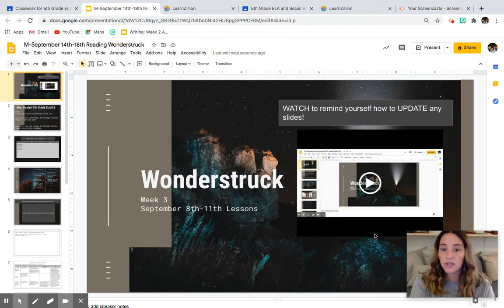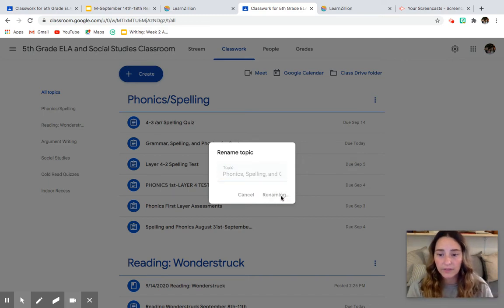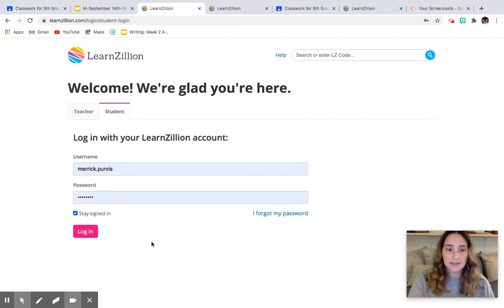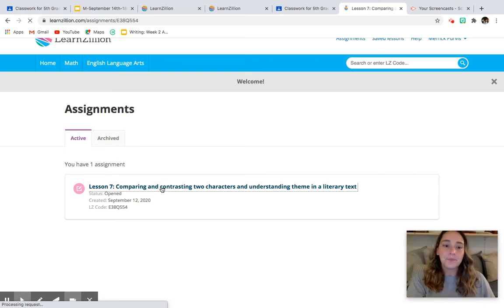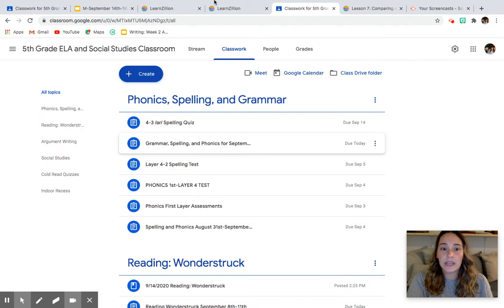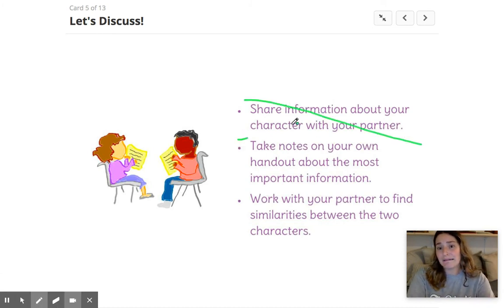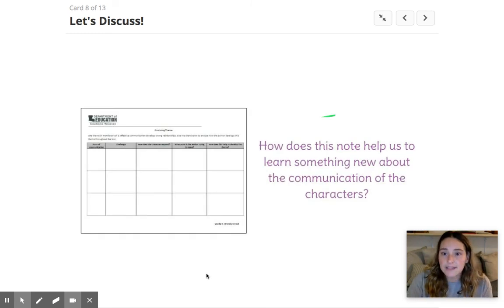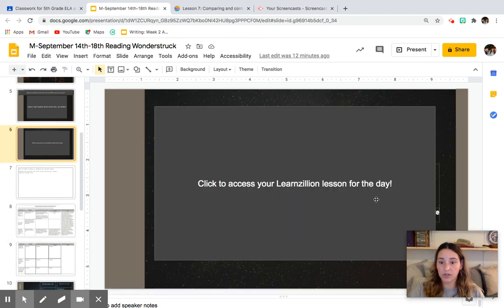How to Access and Use Learnzillion.com for Reading